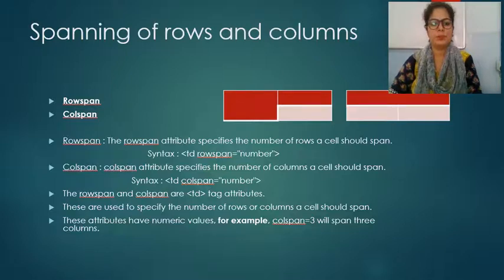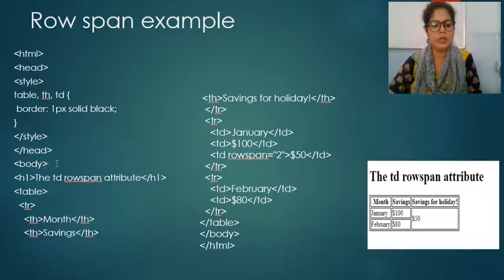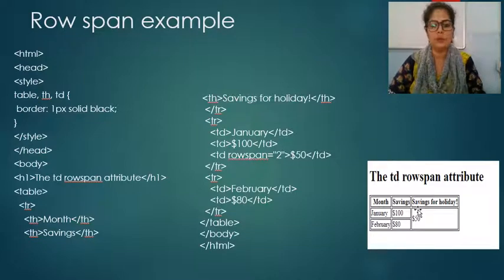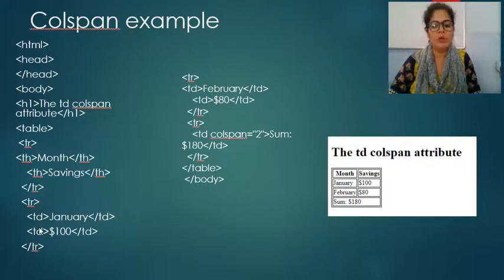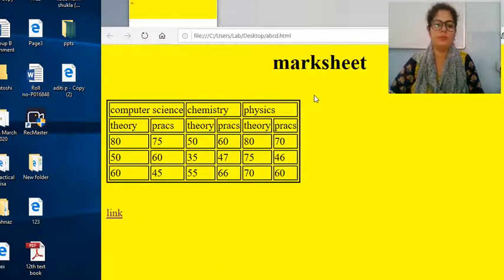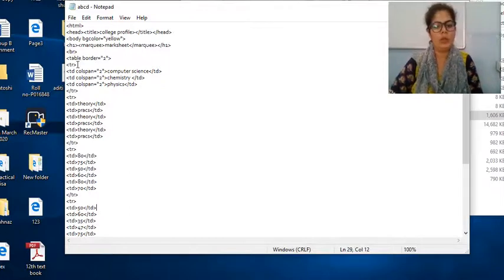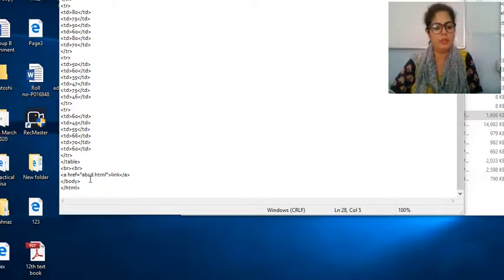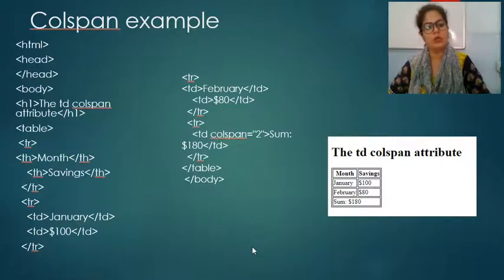CS 1 Lecture no 25 html rowspan & colspan